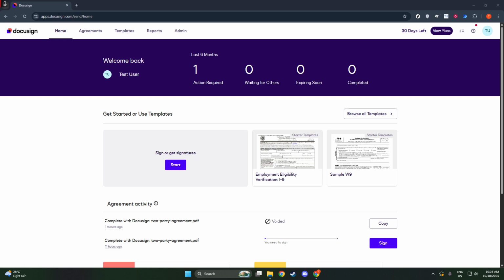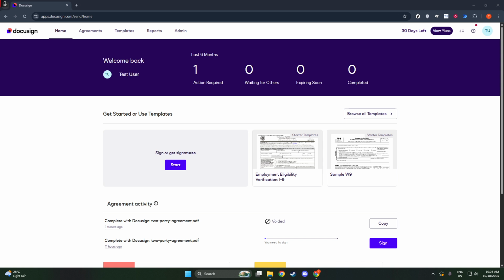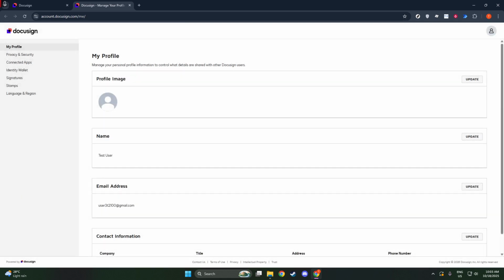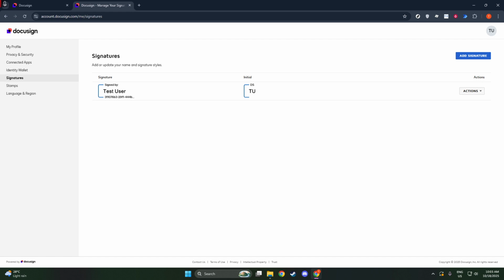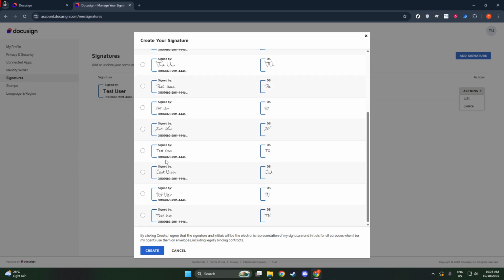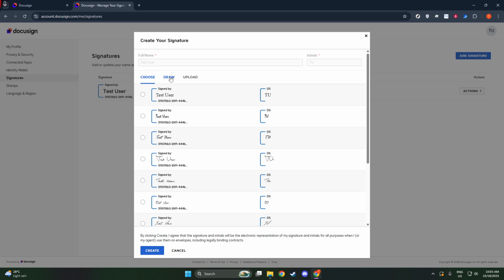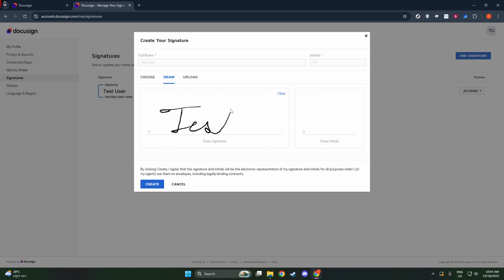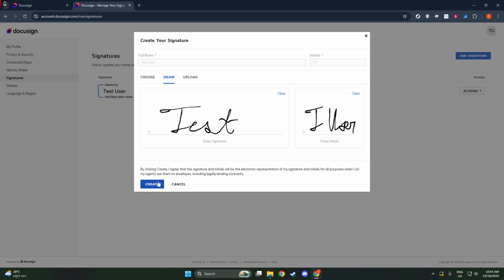How to Edit Signature in DocuSign | Step-by-Step Guide 2025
In this video, you’ll learn how to edit your signature in DocuSign. We’ll show you step by step how to update your existing signature, choose a new style, or upload a custom signature for your documents. You’ll also get tips for adjusting initials, saving your preferred signature, and maintaining consistency across all your e-signed documents.